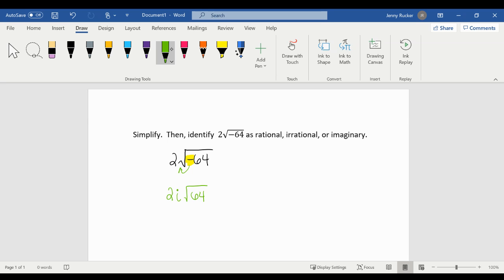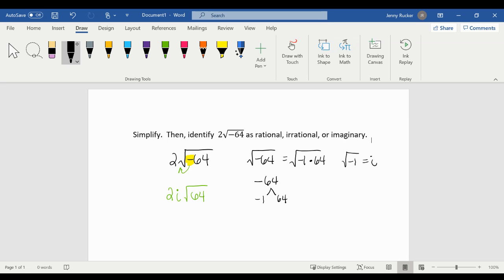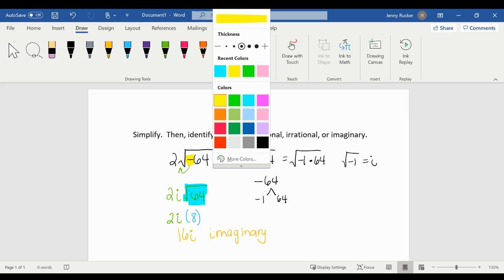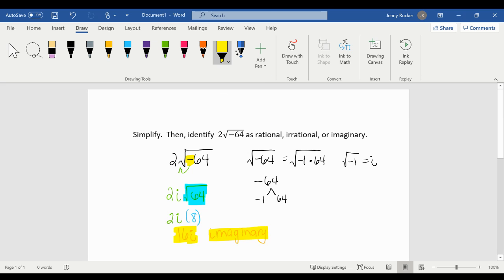Unit 4 Lesson 4.4